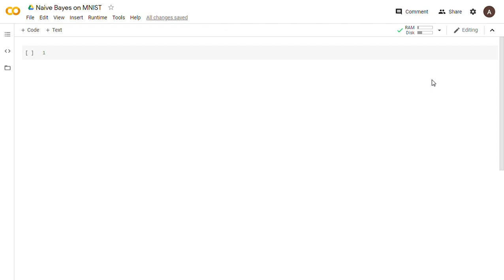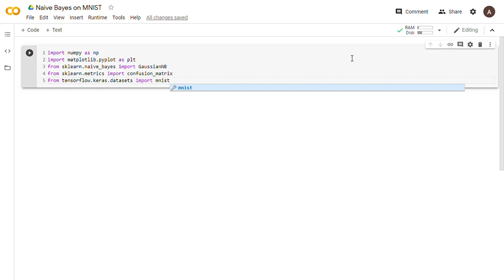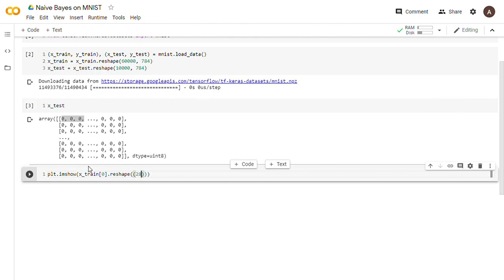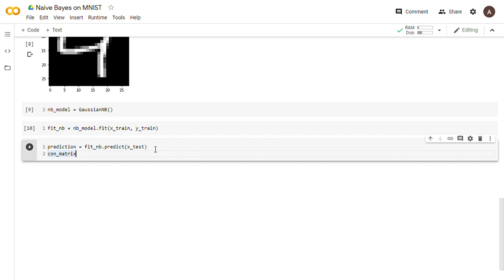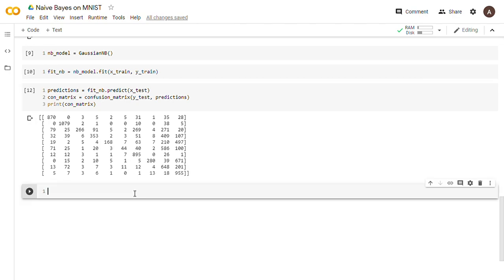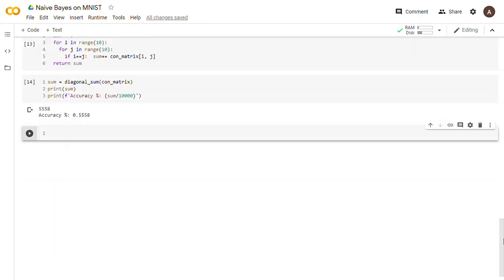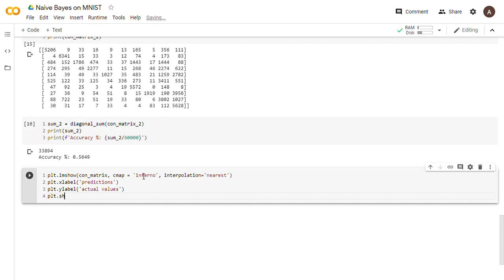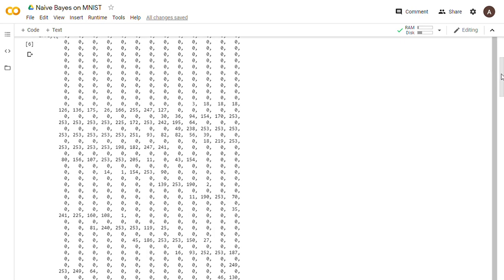Naive Bayes for MNIST Classification - AI for Aspiring Researchers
Lecture 2 - Naive Bayes for MNIST Classification - AI for Aspiring Researchers

24:13 - Should be 870 out of 10000, not 60000 as it is the testing data set.